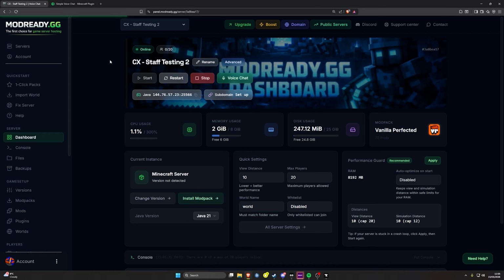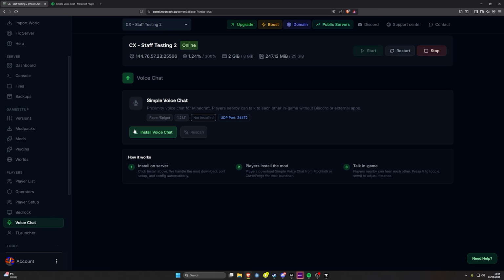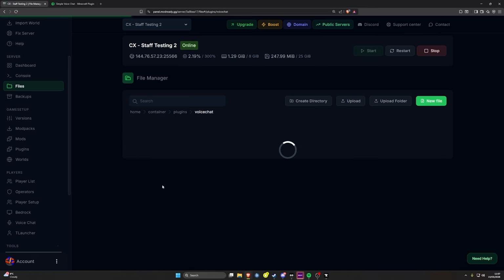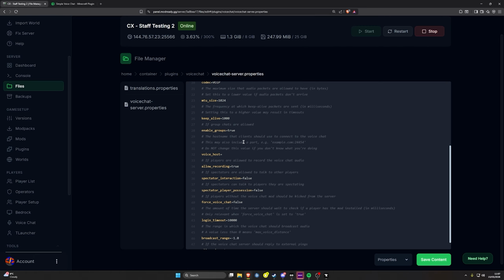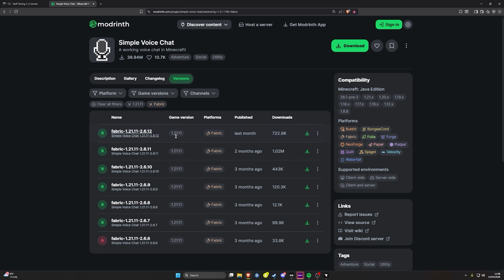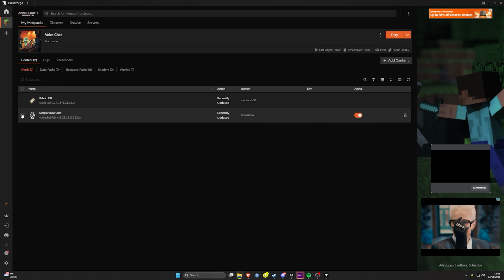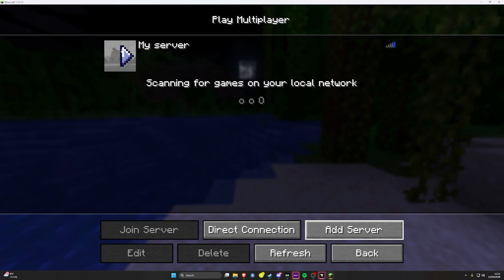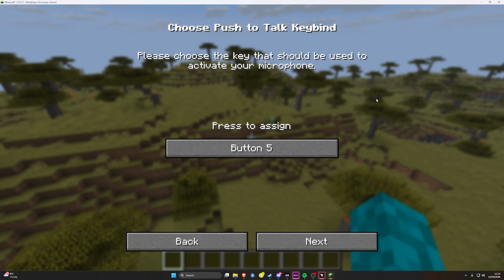ModReady.gg Simple Voice Chat Tutorial!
In this video we explain how to install Simple Voice Chat on your Modready.gg Server!